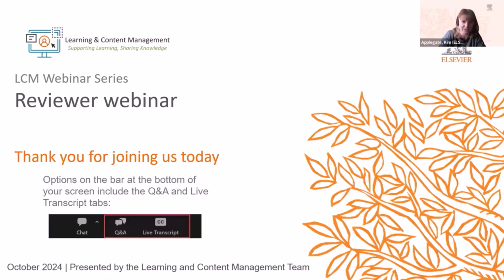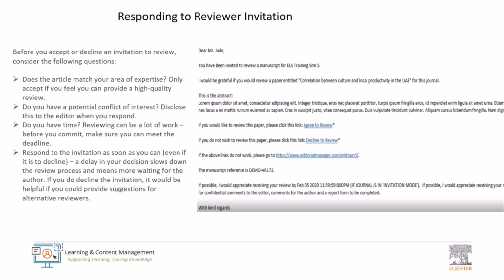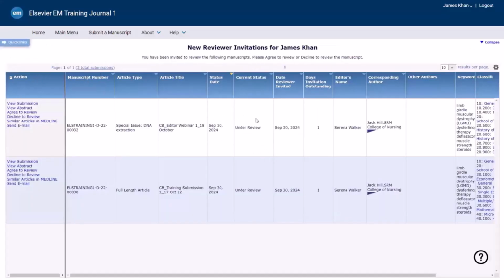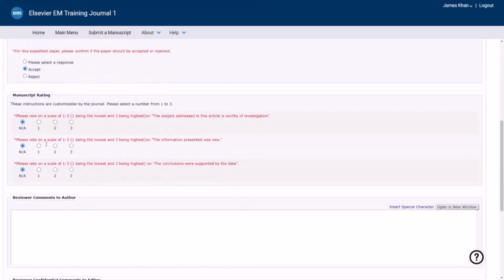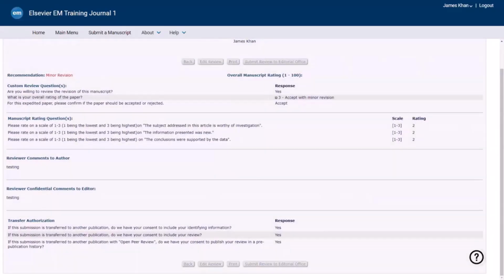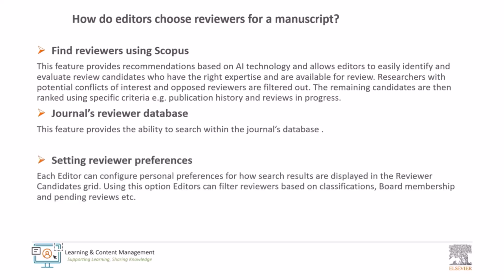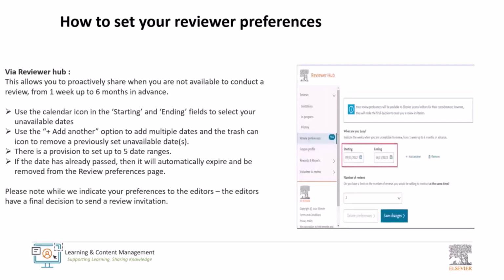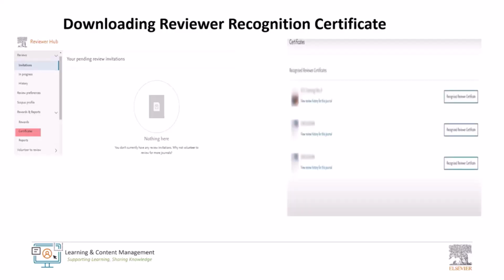Reviewer webinar: Review process walkthrough (with subtitles)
This webinar recording provides you with all the information you need to successfully submit your review in Editorial Manager.

Elsevier’s Learning, Content and Development team is a global team of Learning Managers and Learning and Content Managers whose mission is to provide researchers with the learning materials they need to effectively use and understand the Editorial Manager submission system.

Please visit the Reviewer Hub for information, guidance and support regarding reviewing with Elsevier.

You may also access our range of Editorial Manager training videos on YouTube, or via our Editorial Manager Video Guides: